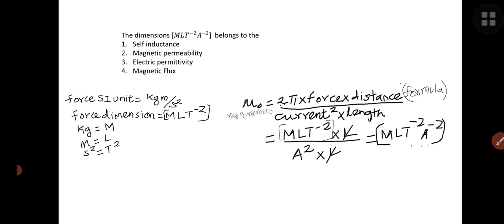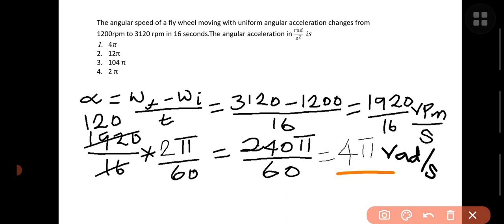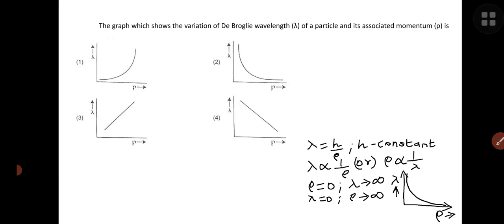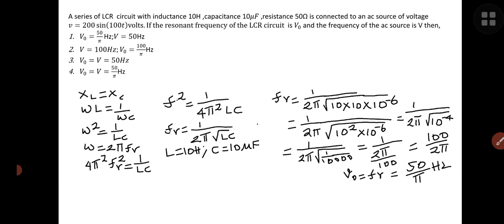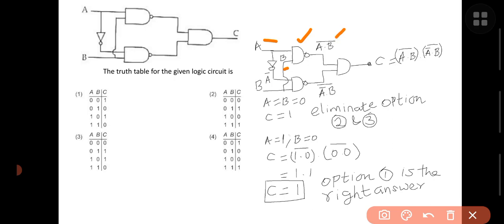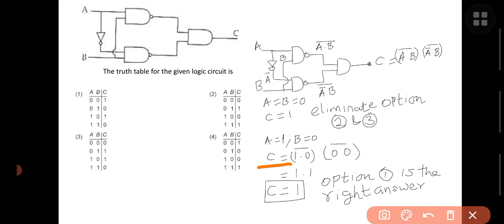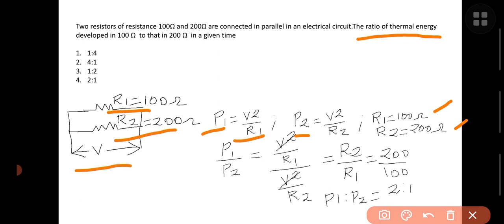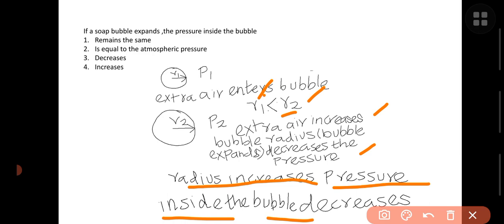NEET2022 PHYSICS-Few solved question and answers.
This video is for Aspirants of NEET examinations. Well explained physics Q&As of NEET 2022.